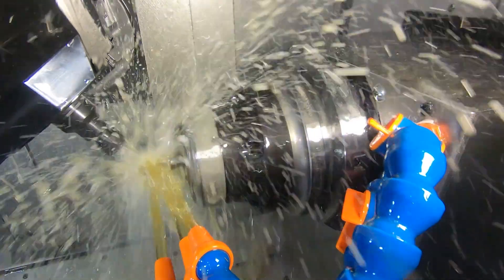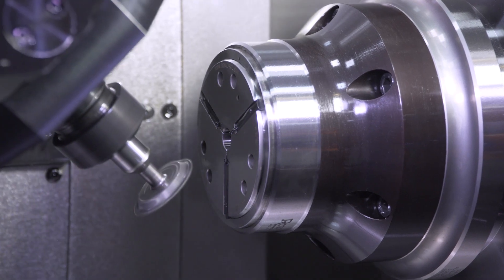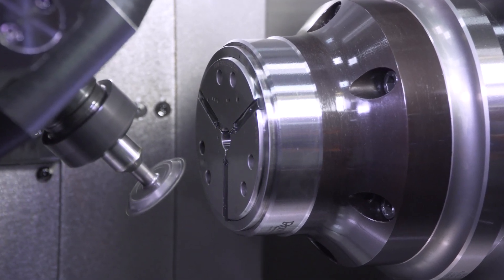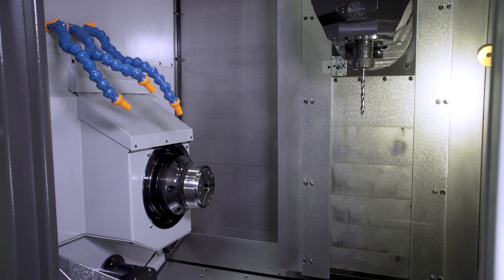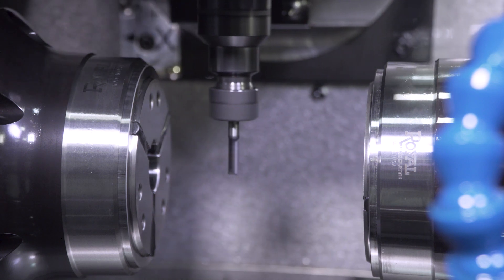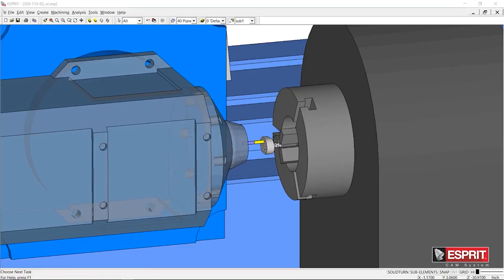IMTS Spark 2020 Tsugami TMA8F Demo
The Tsugami TMA8F Multitasking Turning Center is the ultimate machining solution. The TMA8F is a 7-Axis Turn/Mill equipped with a 60 tool magazine and the ability to perform full 5-Axis simultaneous machining to machine complex parts complete in a compact, flexible machine tool. You can take the most complex part and perform a full range of operations: CNC milling, drilling, tapping, compound angle work, turning, boring, and threading in a single set-up. During this presentation, you will be able to chat with a Tsugami/Rem Sales Engineering expert that will help solve your toughest challenges. Tsugami/Rem Sales - Partner with the people you trust!